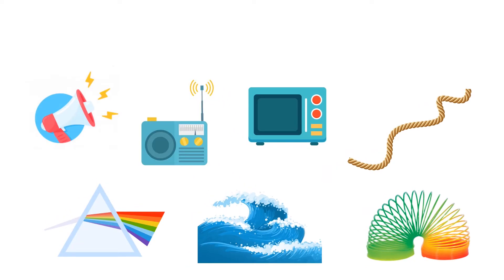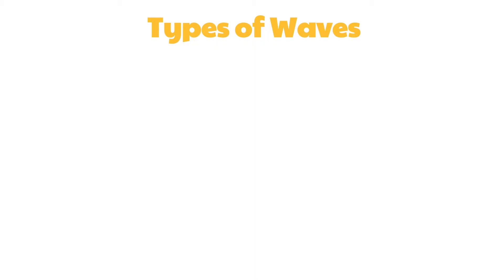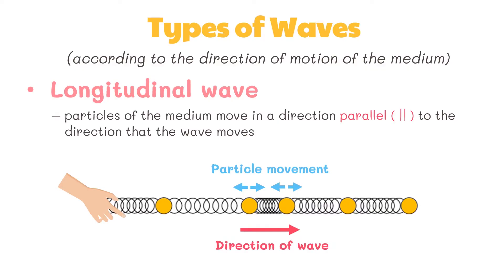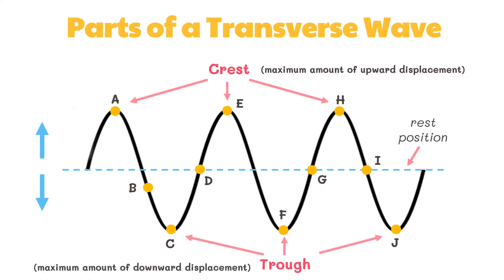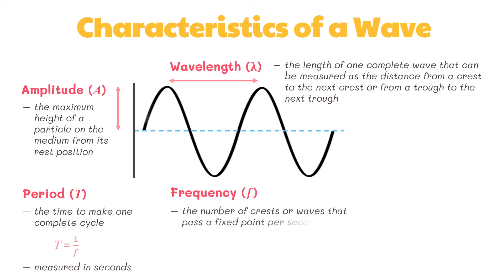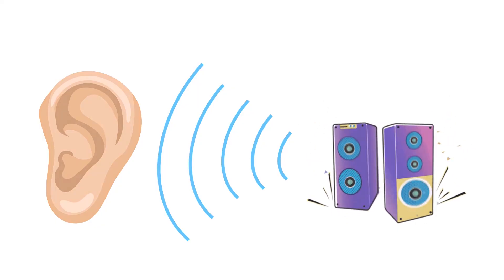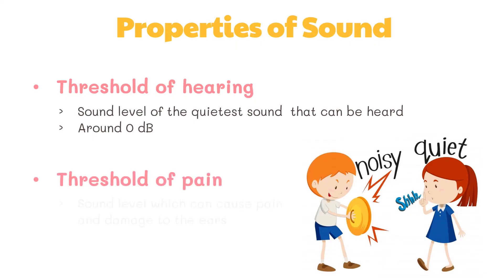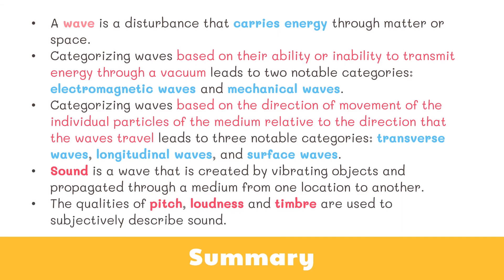Waves: Carriers of Energy | Grade 7 Science DepEd MELC Quarter 3 Module 3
This video discusses about the characteristics of sound
using the concepts of wavelength, velocity, and amplitude. This video was created to help students understand basic science concepts. This is based on the Department of Education's most essential learning competencies.